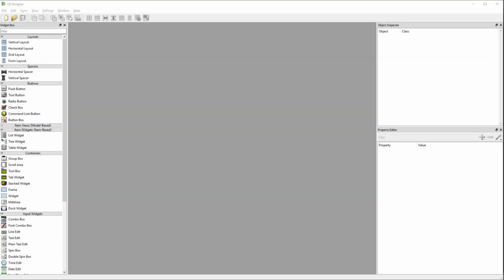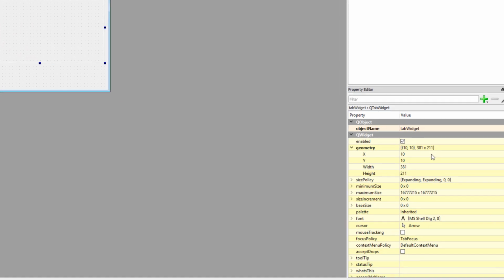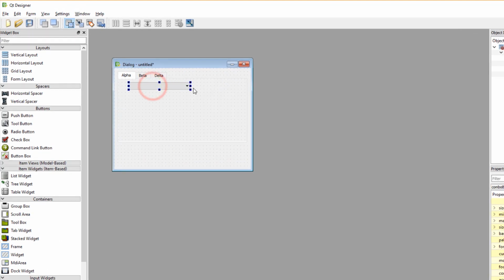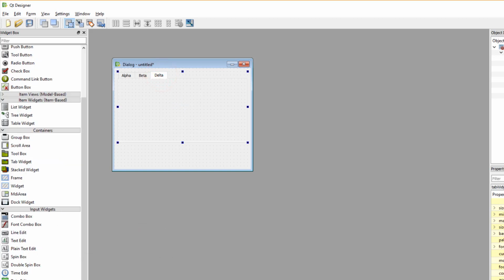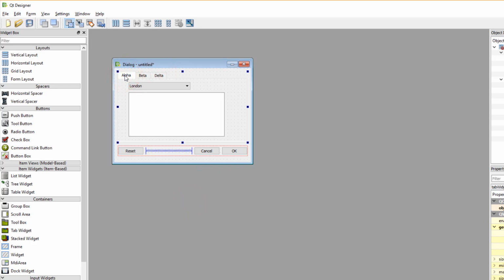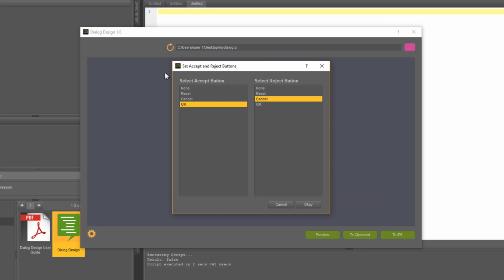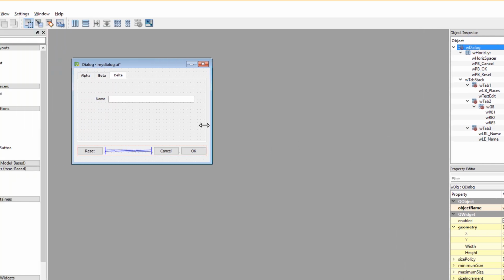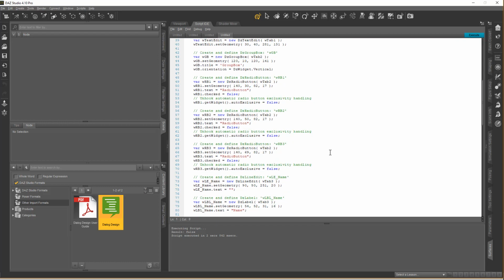Dialog Design Basics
In this video we go through the process of creating a dialog box in Qt Designer, then generate the Daz Script code automatically in Dialog Design.